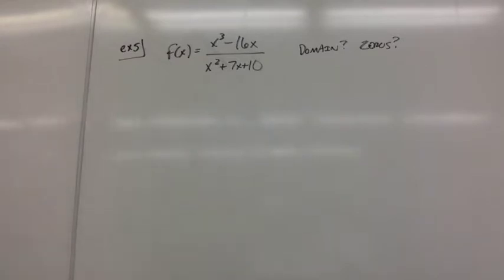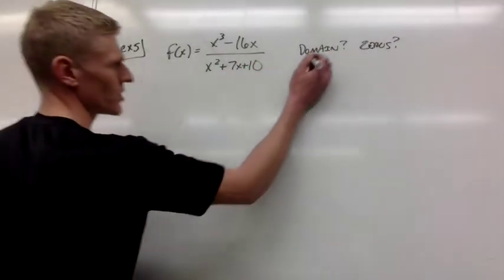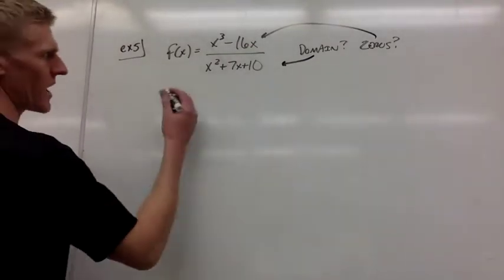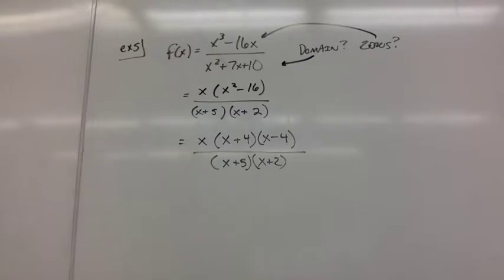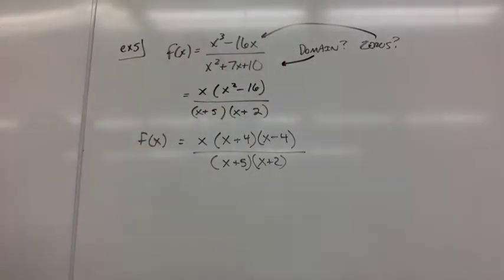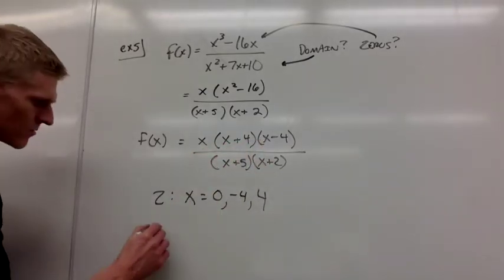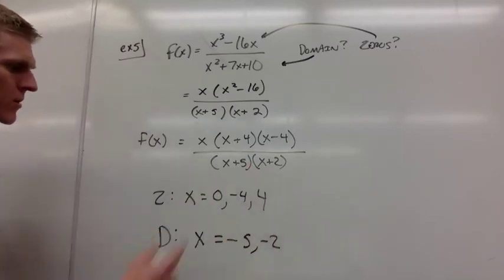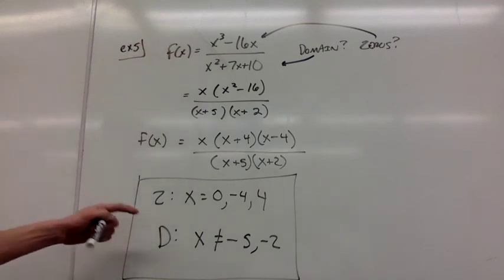Workshop 5 4 example 5